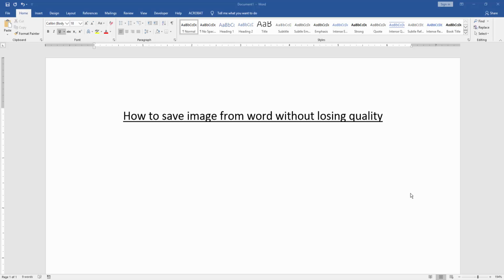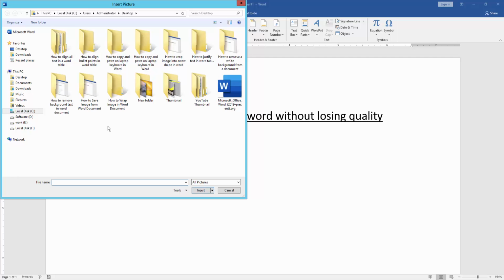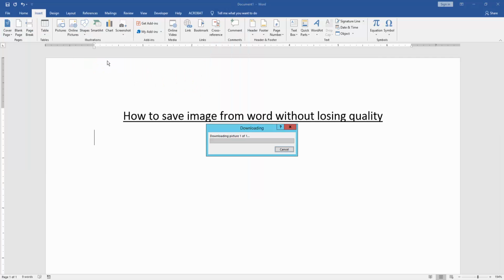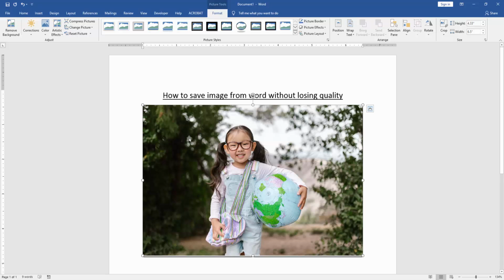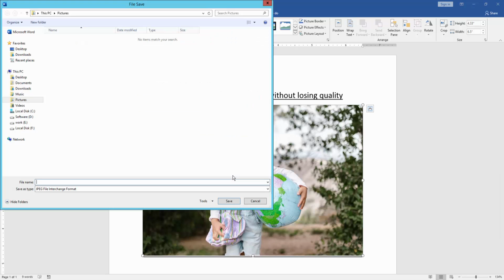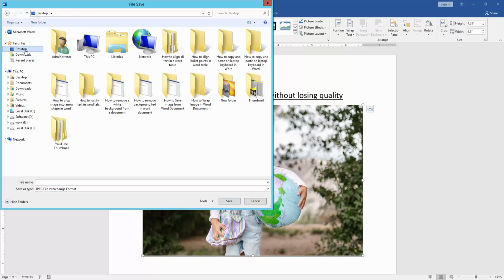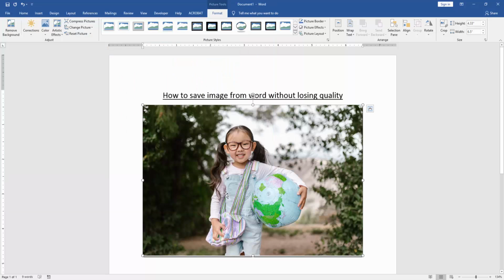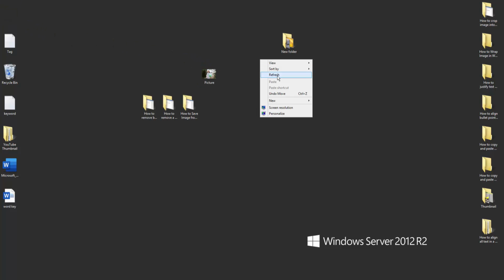How to save image from word without losing quality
Assalamu Walaikum,
In this video I will show you, How to save image from word without losing quality. Let's get started.